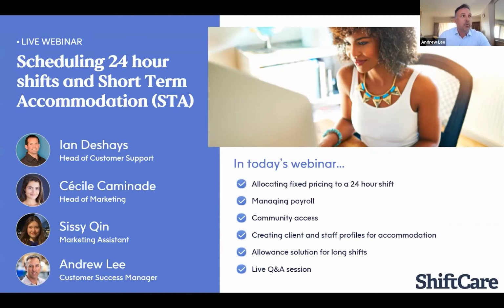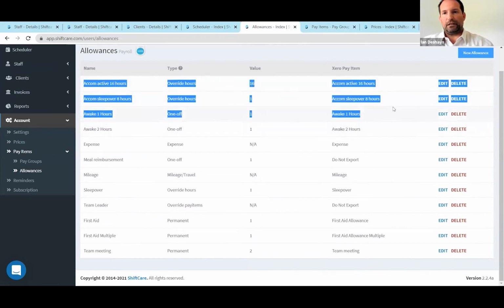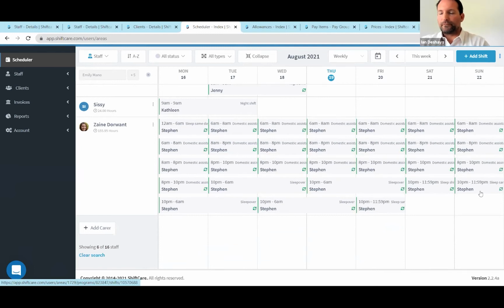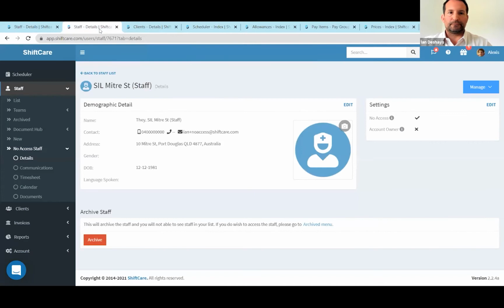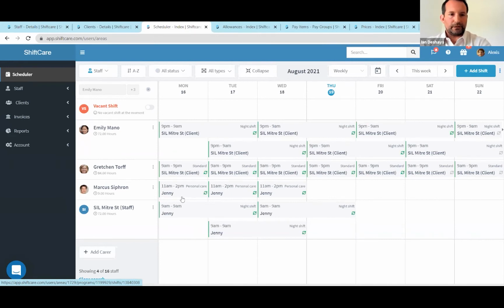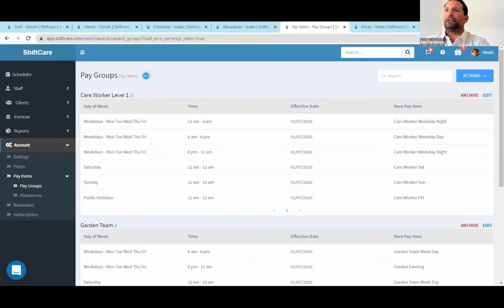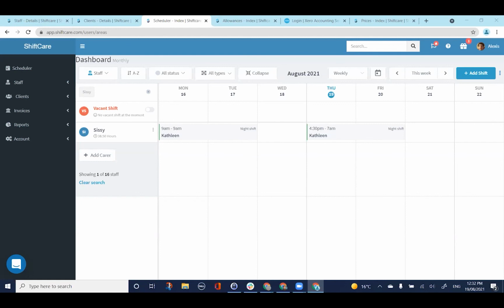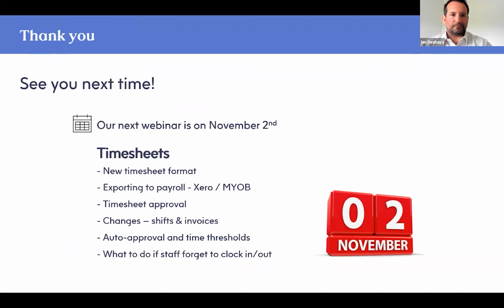Scheduling 24 hr Shifts & Short-term Accommodation (STA) | ShiftCare Webinar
During this webinar we will guide you through the steps to schedule and arrange for longer shifts with ShiftCare, including:

✅  Fixed pricing
✅  Payroll
✅  Community Access
✅  Client / staff profile for accommodation
✅  Allowance solution for long shifts